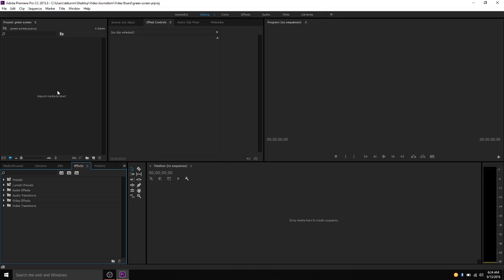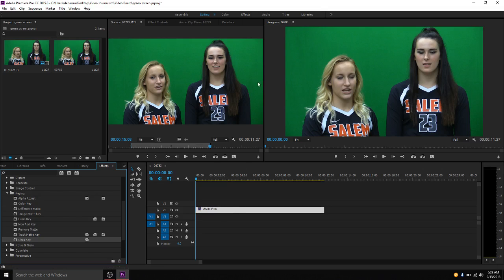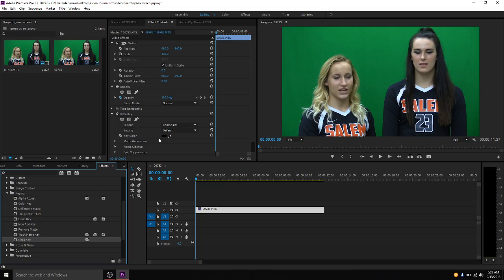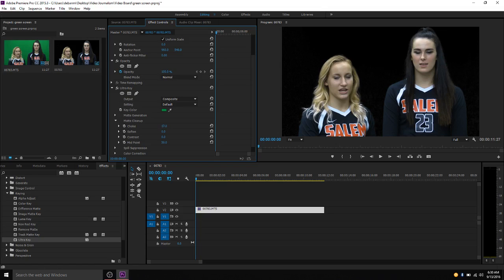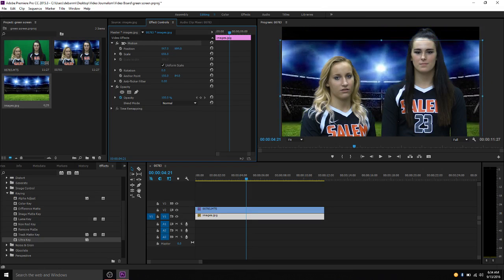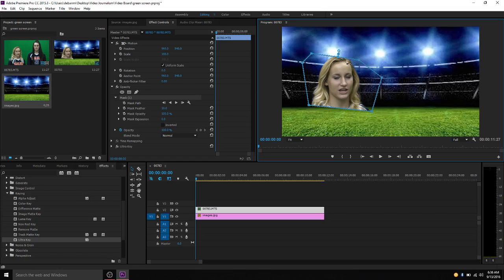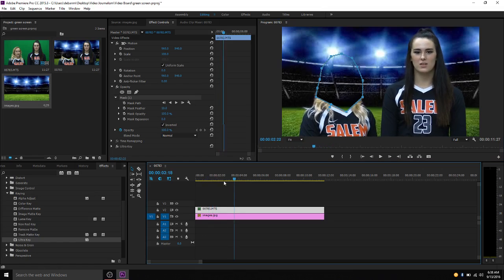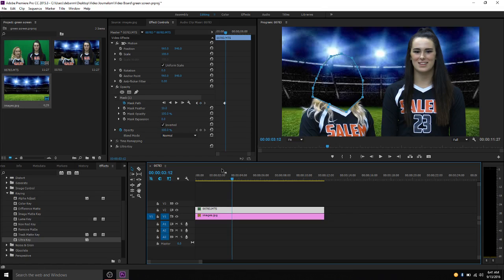Green Screen Lesson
Green Screening in Adobe Premiere
Using Ultra Key
Putting a background behind green screen footage
Masking out unwanted images